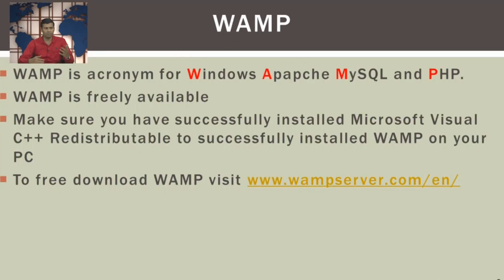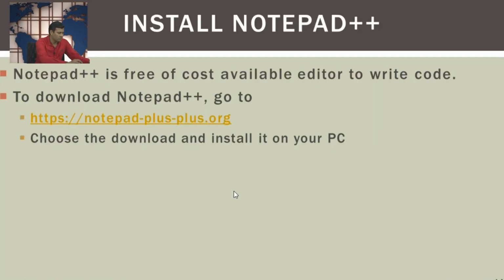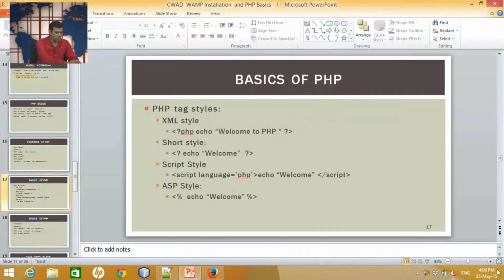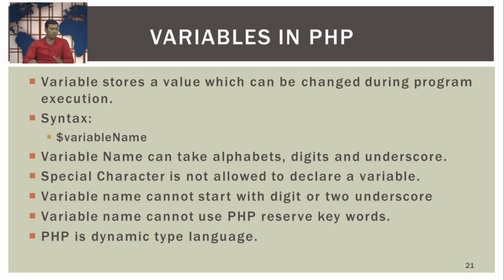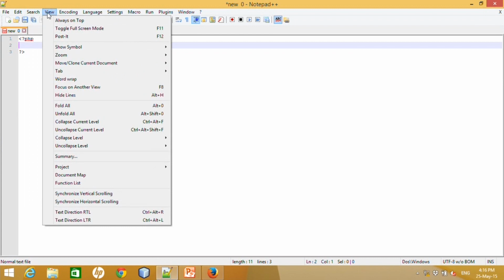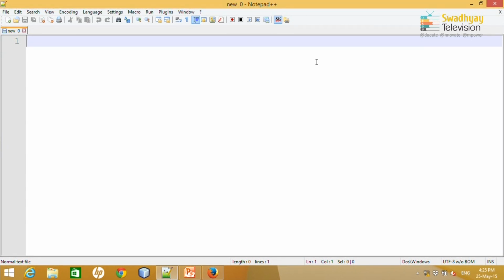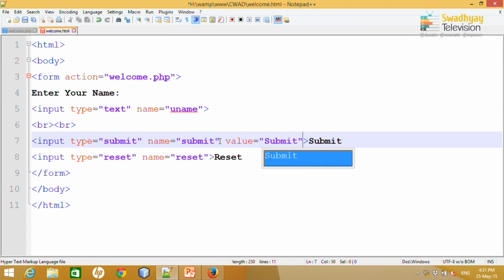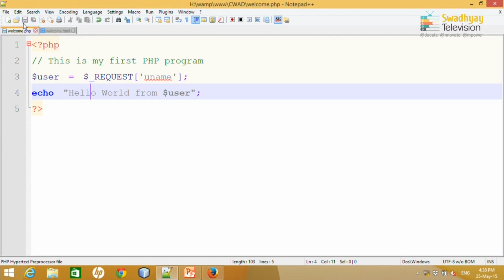PHP INSTALLING WAMP AND PHP BASICS